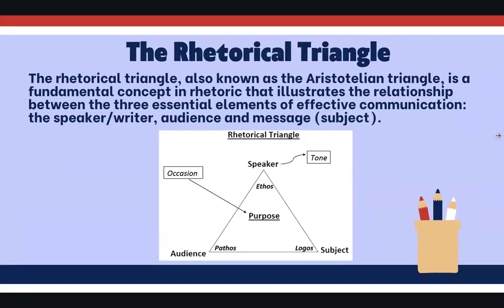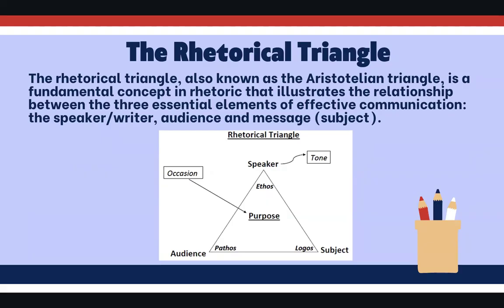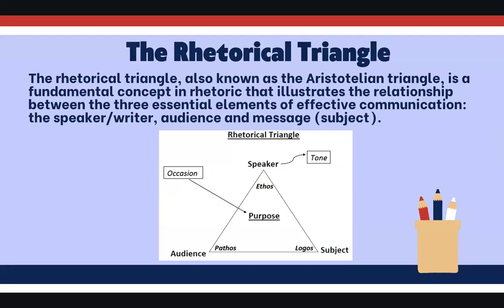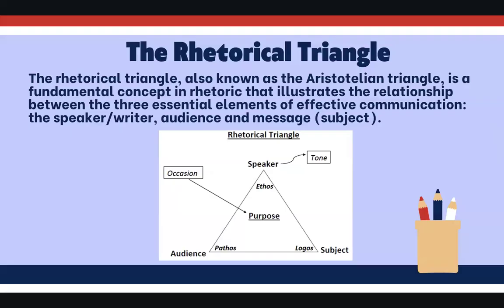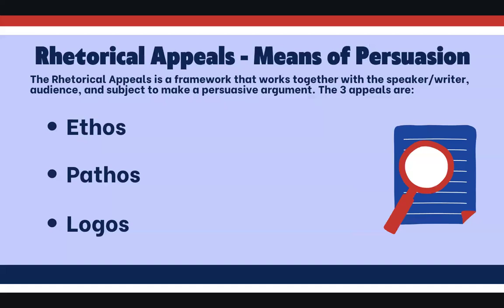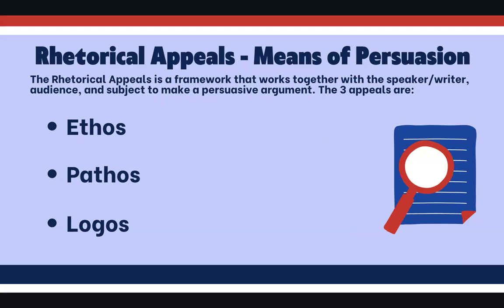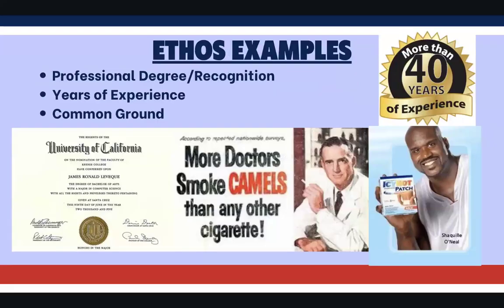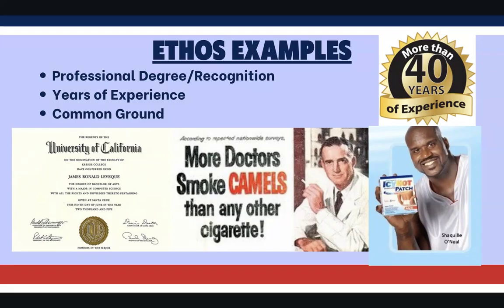Itunu's Teaching Demo video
Watch me give a demo lecture online.